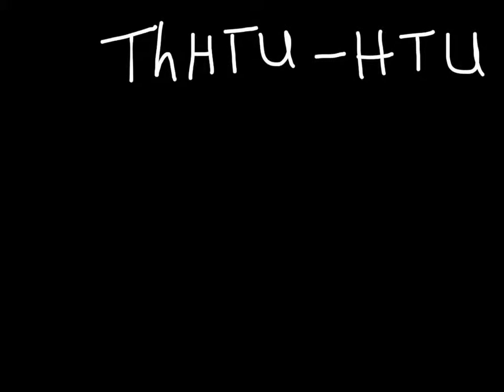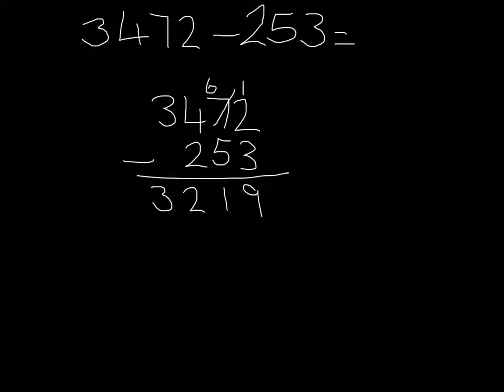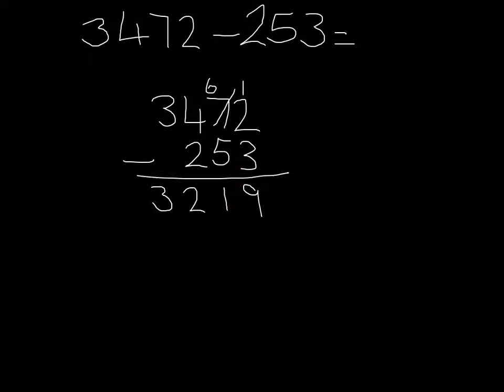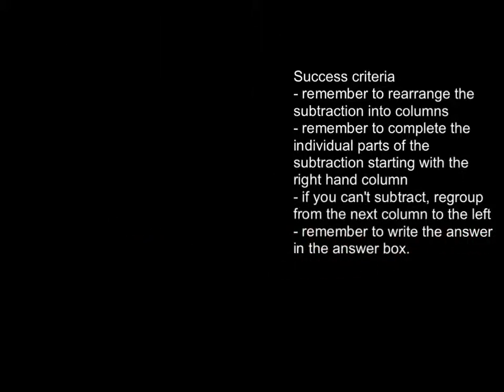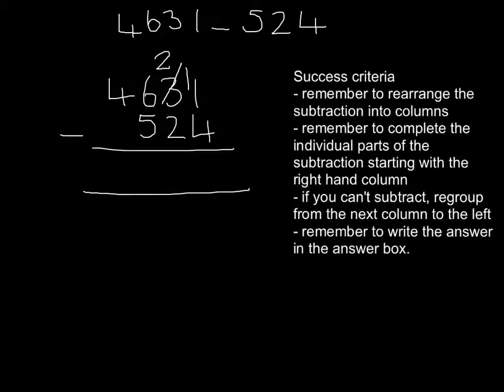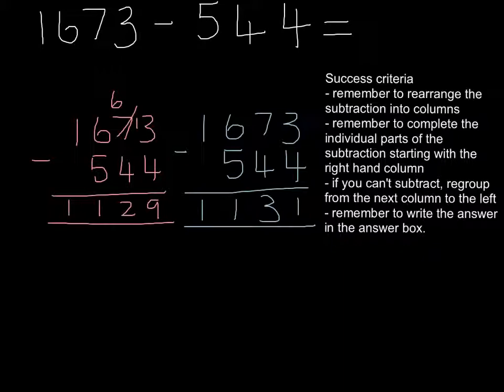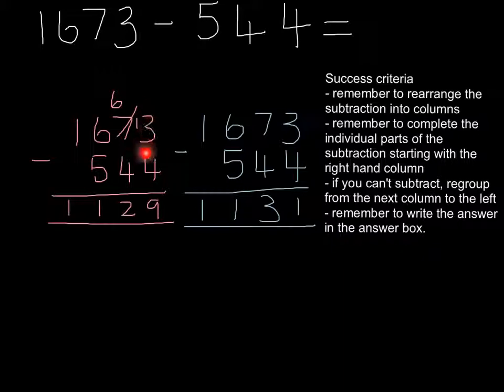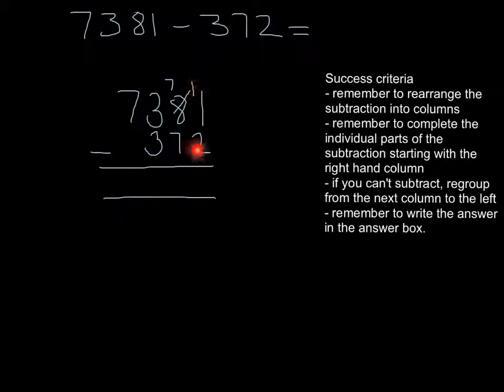SPTA Hull - Th h t u - h t u